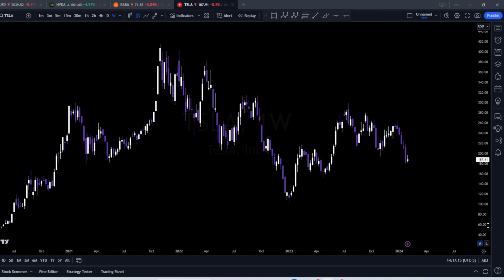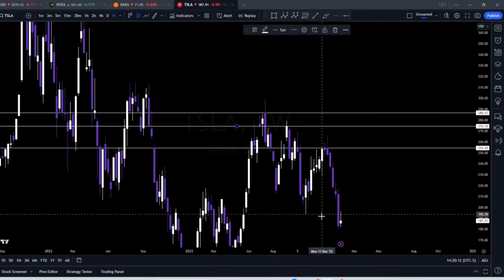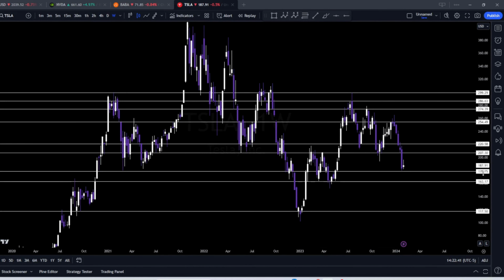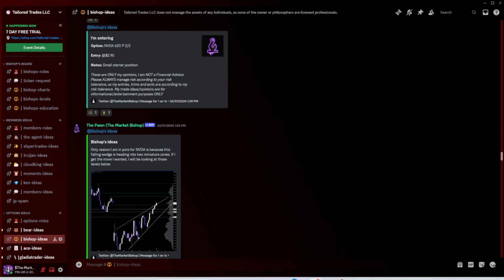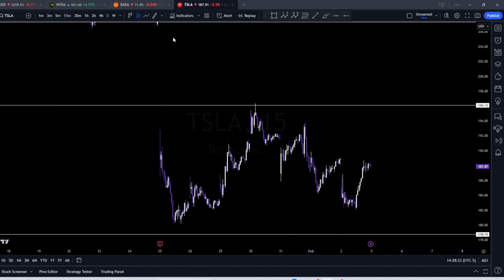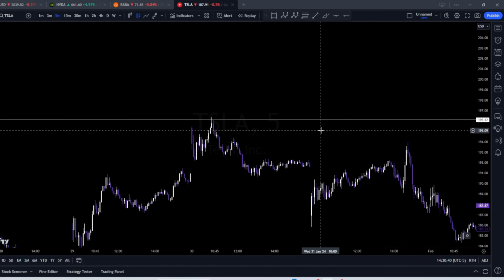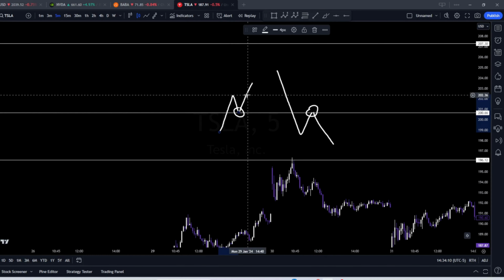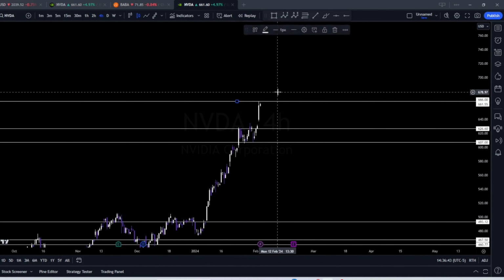How to Draw and Trade levels for Stocks and Futures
This video goes over how I trade and draw levels when trading stocks, options and futures. It is important to know how to draw levels when it comes to trading